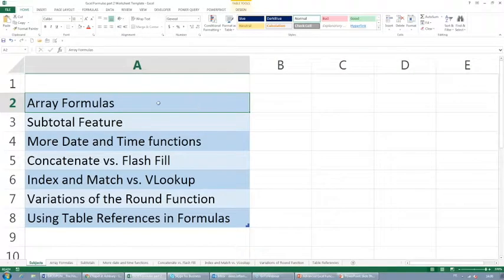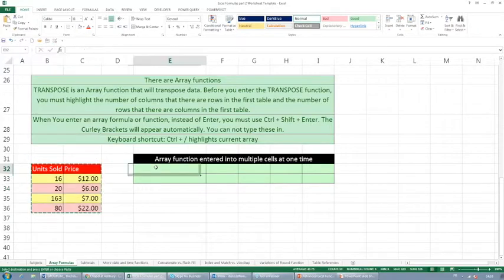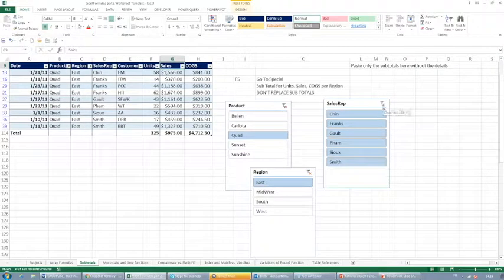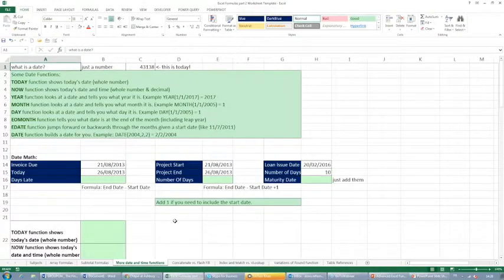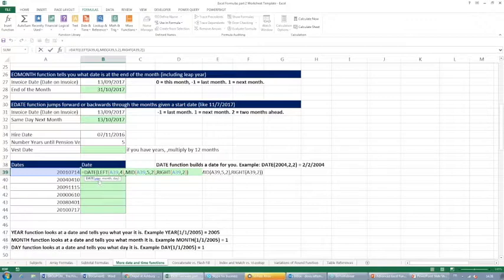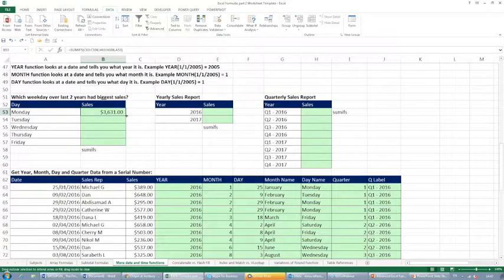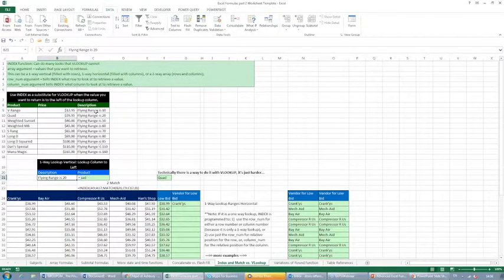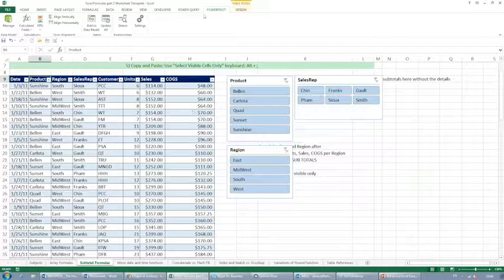Advanced Functions of Excel Formulas: Part 2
In this part two of our Excel Formulas video series, you will learn how to further build and troubleshoot formulas and master advanced functions in Microsoft Excel. Whether you are a beginner or an experienced user looking to build up your Excel skills, this video will show you how to use array formulas, subtotal formulas, date and time functions, concatenate vs. flash fill, index and match versus VLookup, variations of the Round Function, and using Table References in formulas.